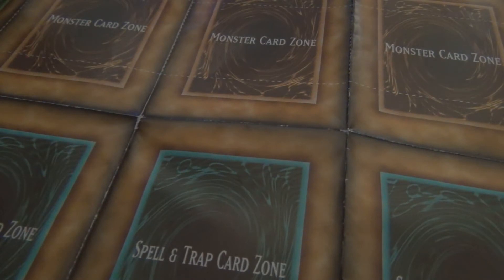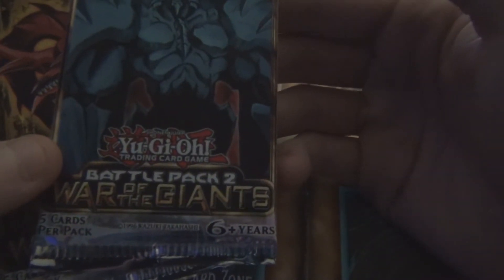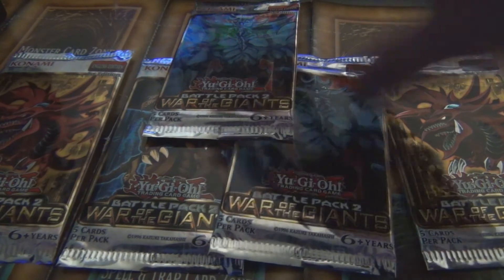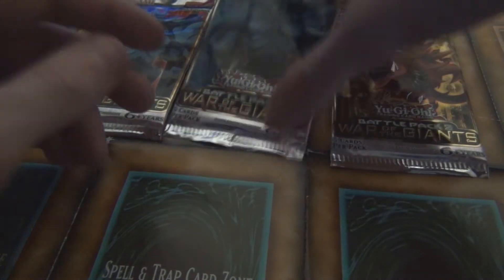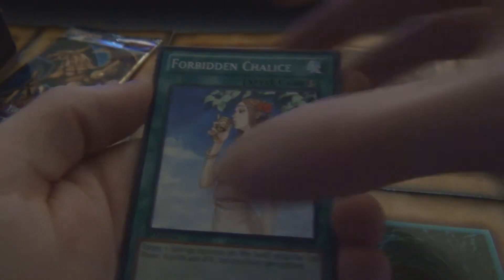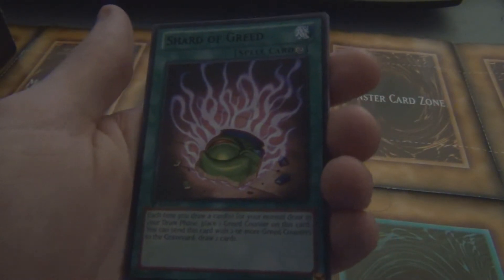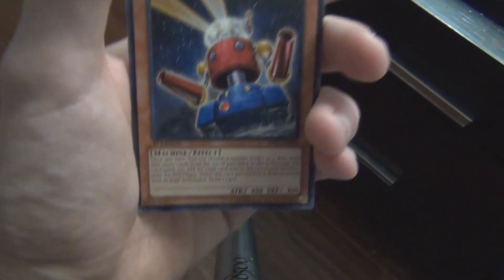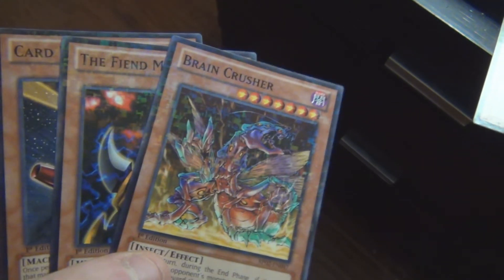Yu-Gi-Oh Battle Pack 2 War of the Giants - Opening 5 Packs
TRYING SOME NEW THINGS! LET ME KNOW WHAT YOU THINK!